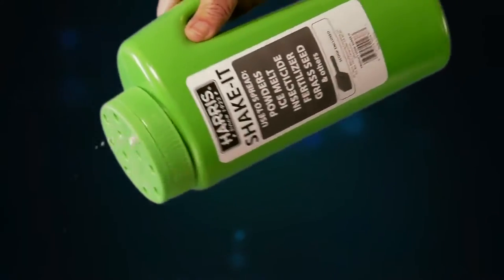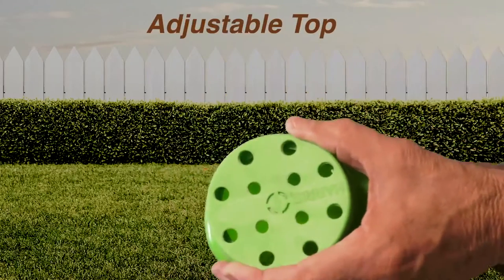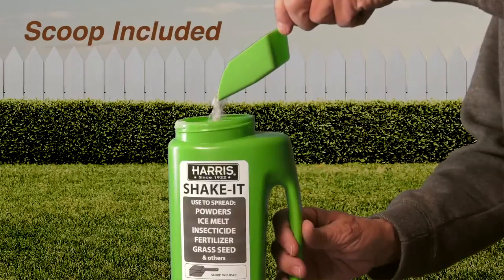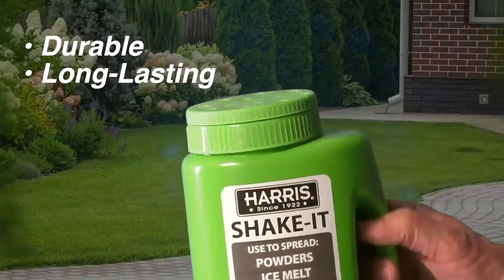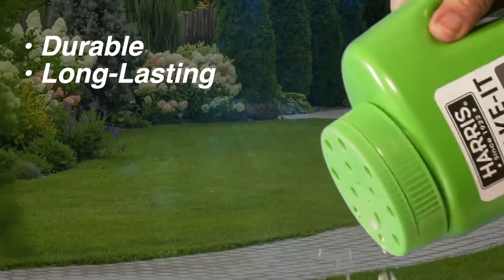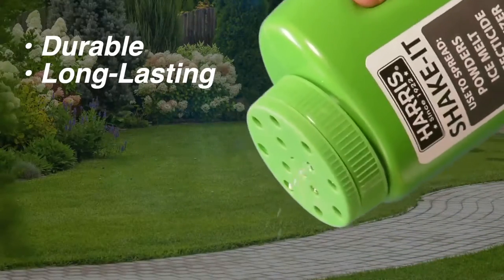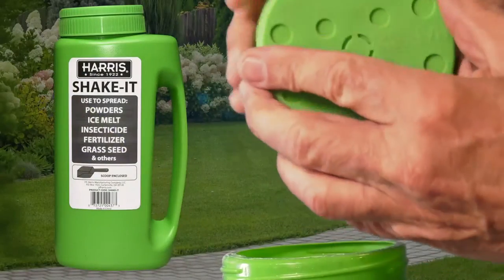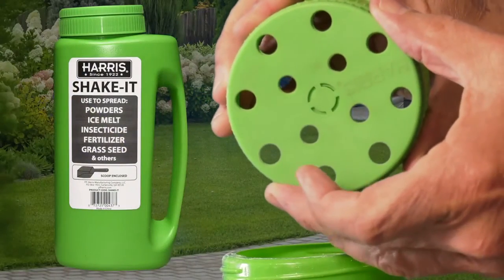HARRIS Diatomaceous Earth Spreader with Scoop and Adjustable Top-Link in Description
Adjustable Top - Rotate the top of the shaker to adjust the sizes of the holes, allowing you full control over how much product is released

Extra Thick Plastic - This shaker uses a thicker grade of plastic than other shakers on the market for increased durability

Easy Filling - Use the shaker to easily spread diatomaceous earth, salt, fertilizer, seeds, granule and more

Includes Scoop - The shaker includes a convenient scoop to allow you to fill quickly and efficiently and help reduce mess